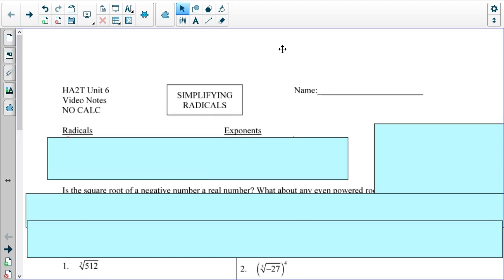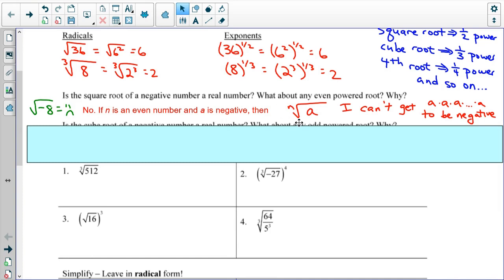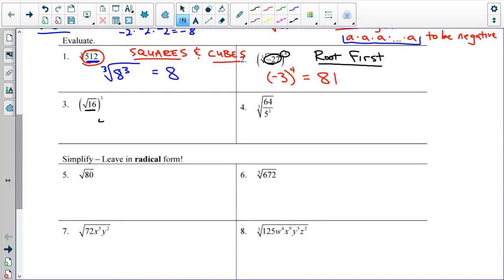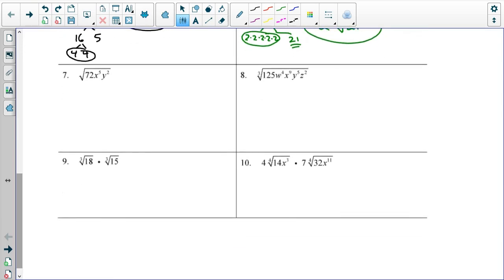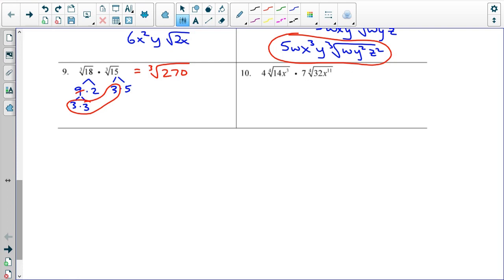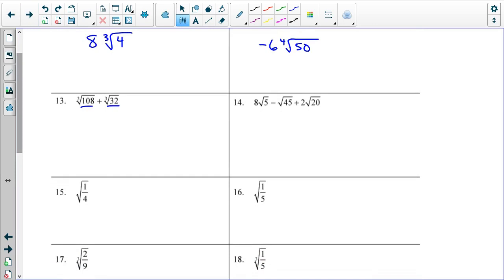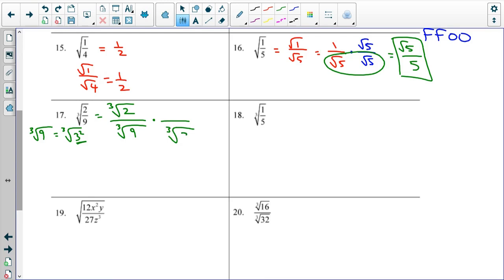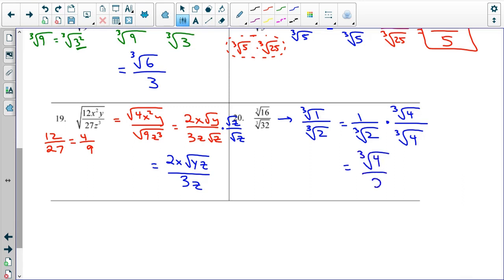Simplifying Radicals Day 1